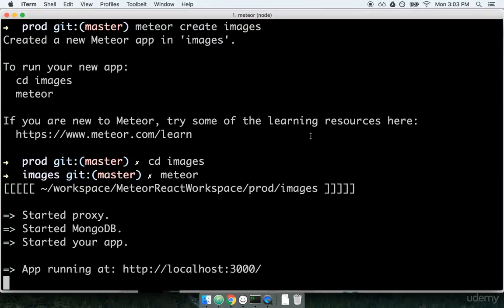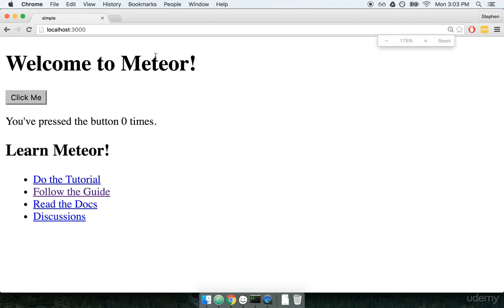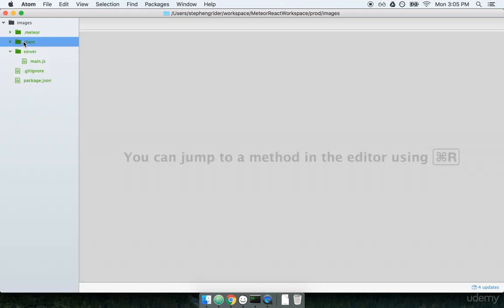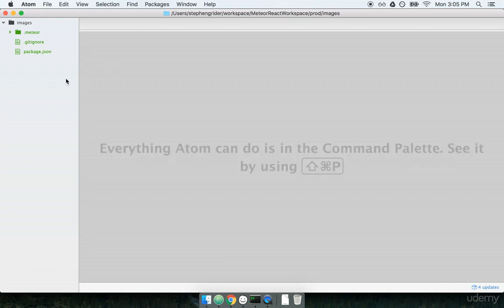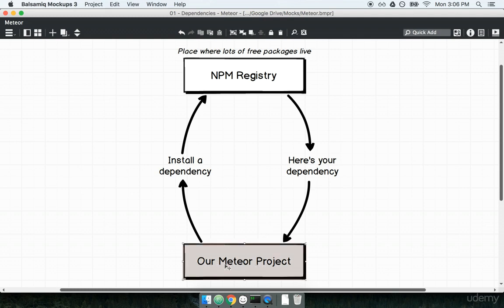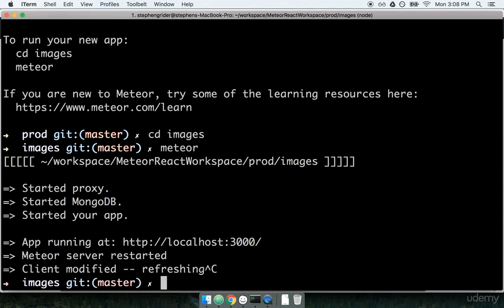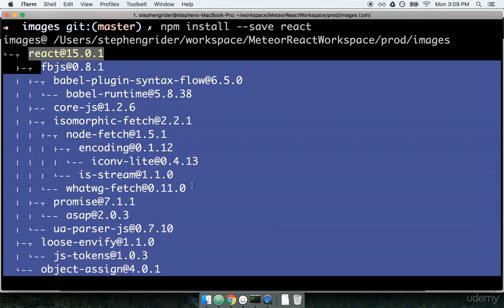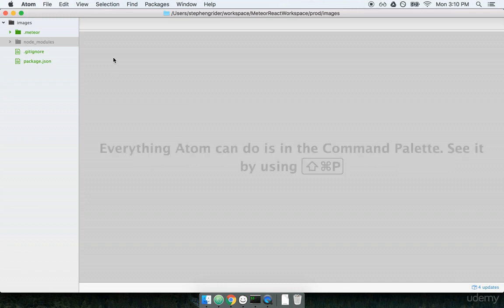Meteor and React for Realtime Apps : Project Dependencies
Meteor and React for Realtime Apps
Master the fundamentals of Meteor and React with this tutorial as you develop secure, dynamic apps